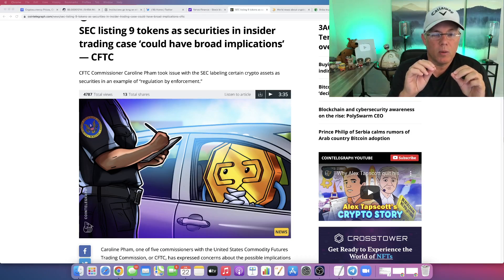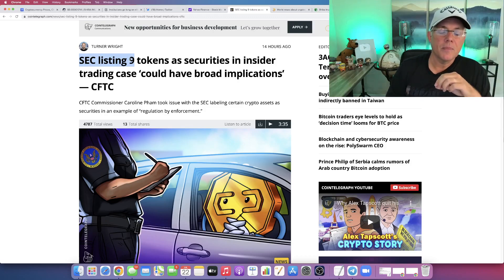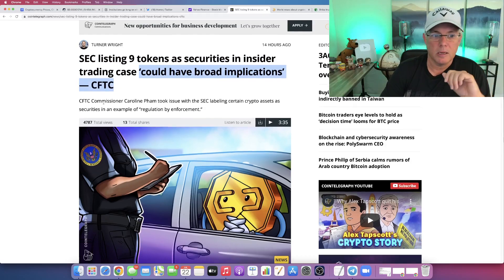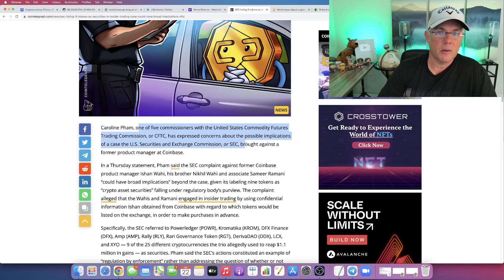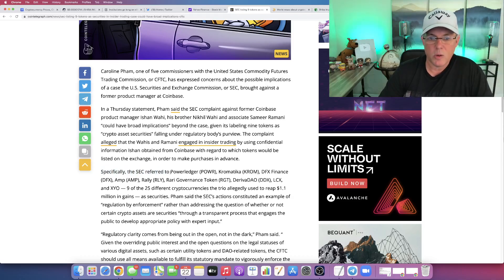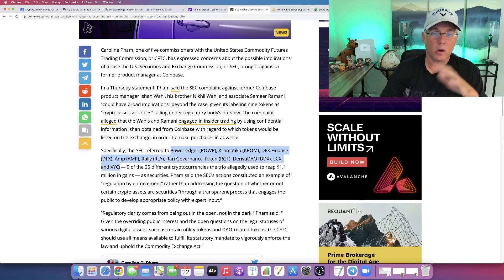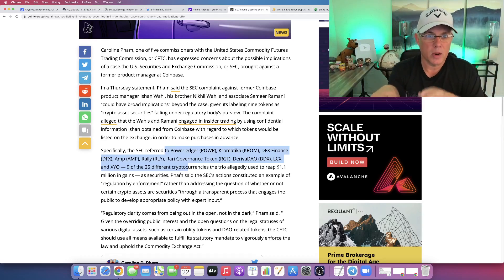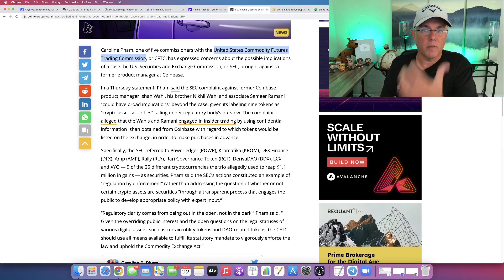CRYPTO REGULATION BATTLE CONTINUES! THIS IS HUGE YOU NEED TO KNOW THIS!